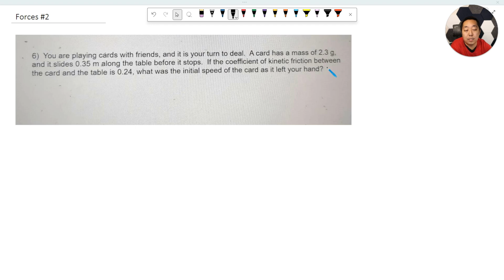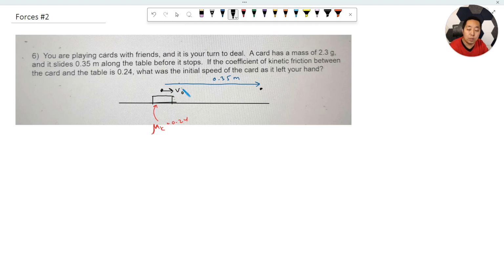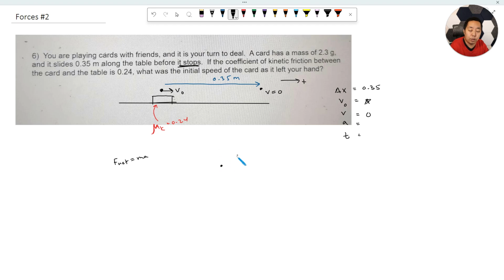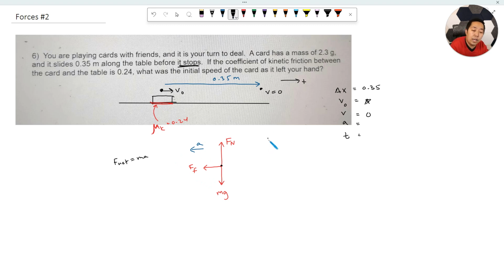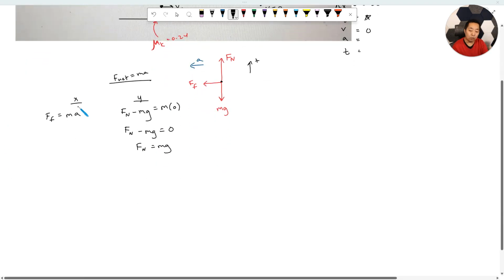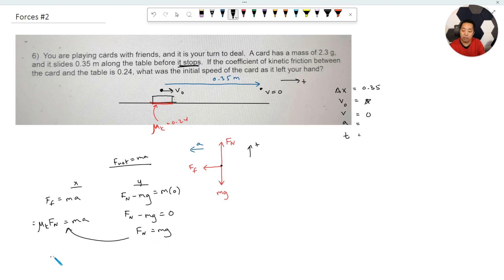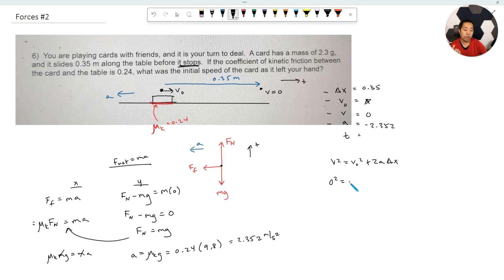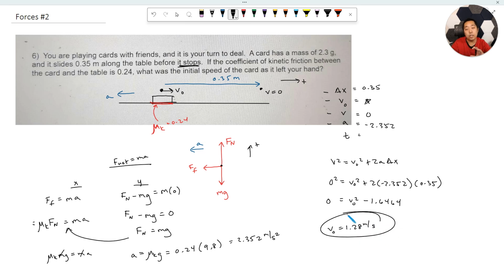AP Physics 1: Question of the Week #10 (Forces)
This is a student question for AP Physics 1 forces and free body diagrams. I am doing these problems to help you see how I break down problems.